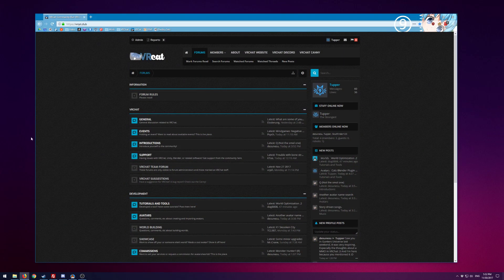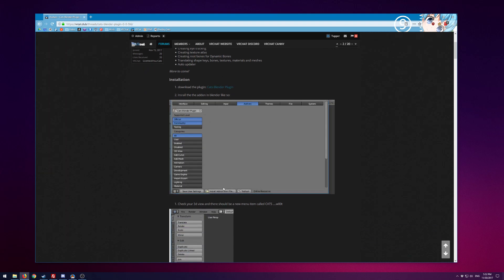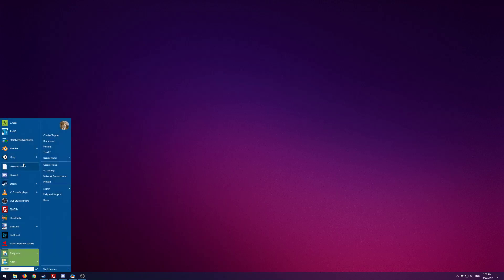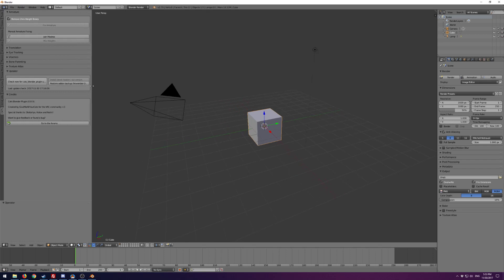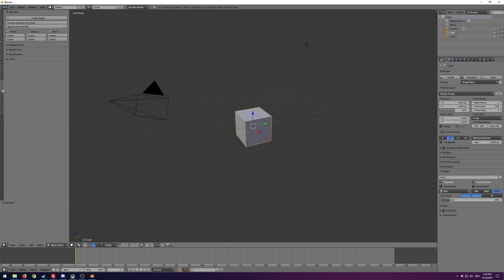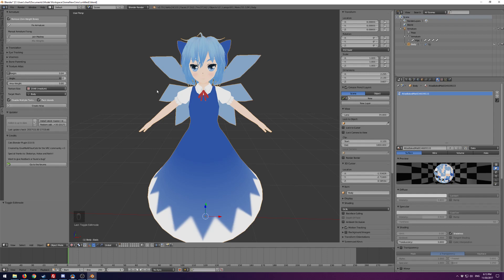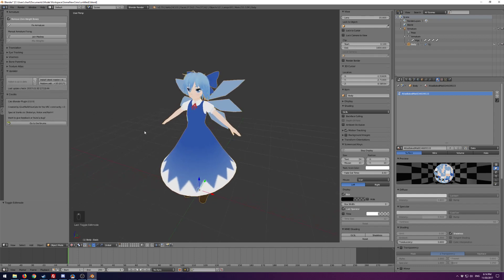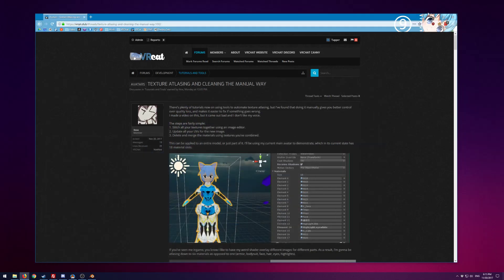VRChat - Cat's Blender Plugin Overview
Today we'll be going over Cat's Blender Plugin, an amazing Blender script that will save you TONS of time with your armature, visemes, eye tracking, and texture atlasing. I can't stress enough how useful this tool is.